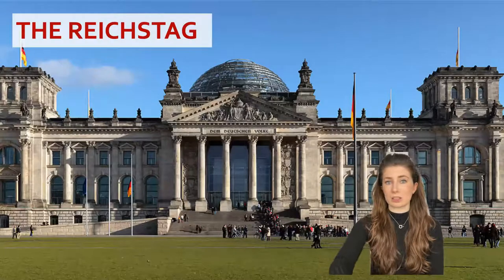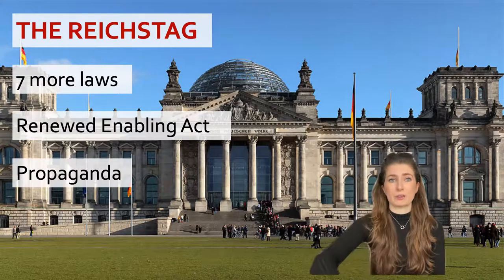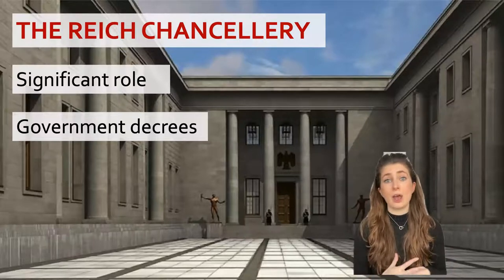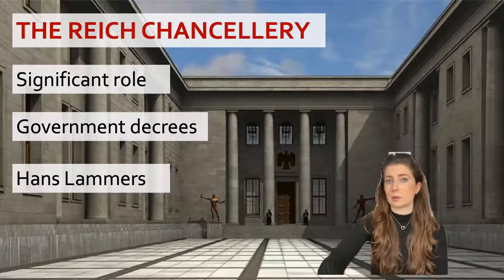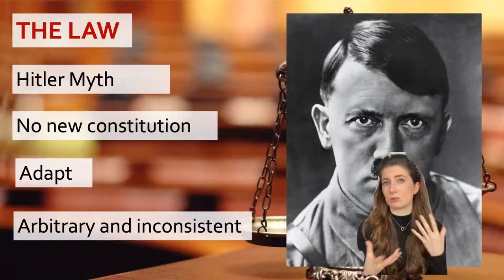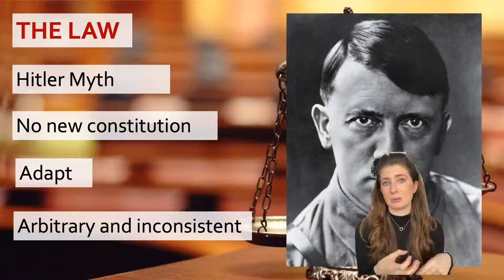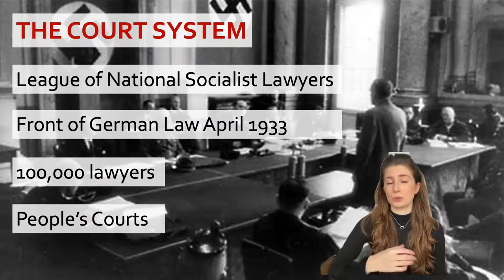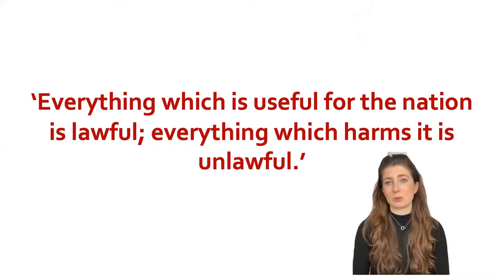How did the Nazis use law courts to control Germany? A LEVEL HISTORY | NAZI TERROR STATE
How did the Nazis control law and order? How did they persuade judges and lawyers to work on their side and disregard morality? Video explaining how Hitler used the law in order to create a terror state. Detailed information and conclusion given.

Lesson 2 in series on this question: NAZI TERROR STATE.

Explained by a fully qualified history teacher for A LEVEL course Weimar and Nazi Germany.